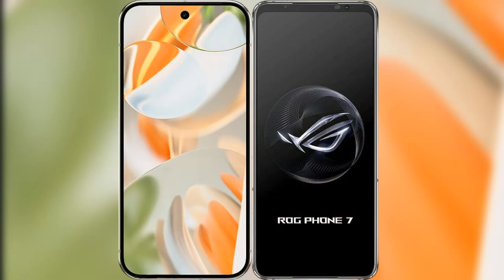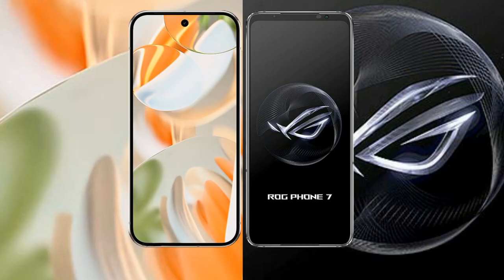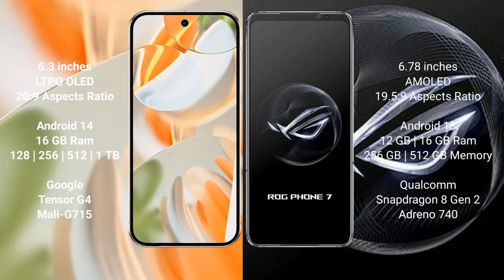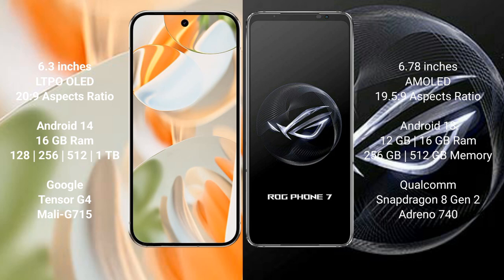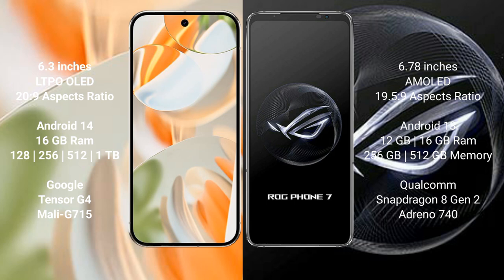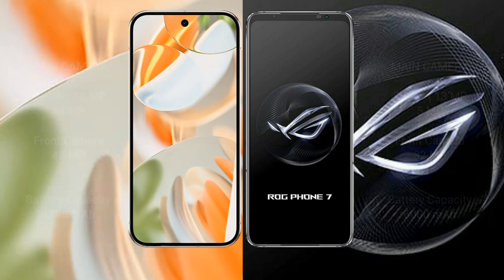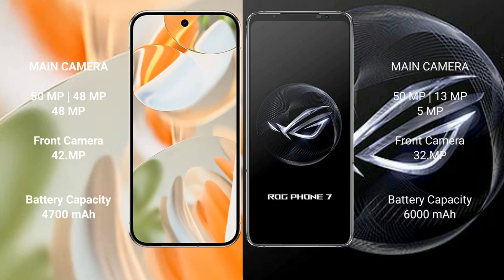Google Pixel 9 Pro vs Asus ROG Phone 7 Review